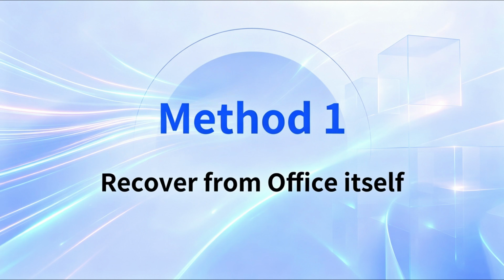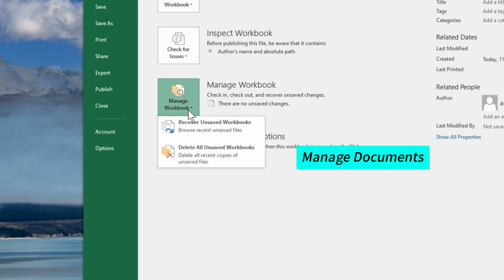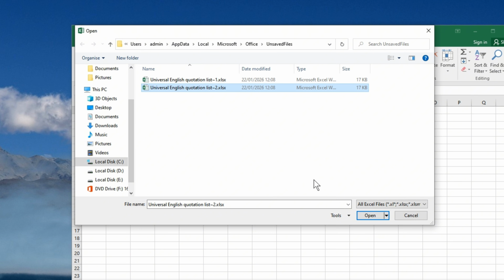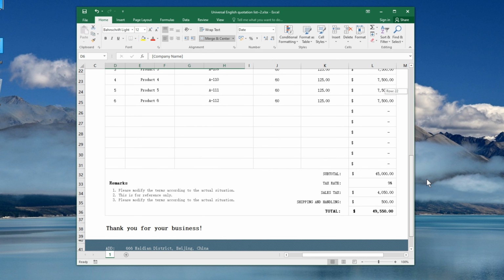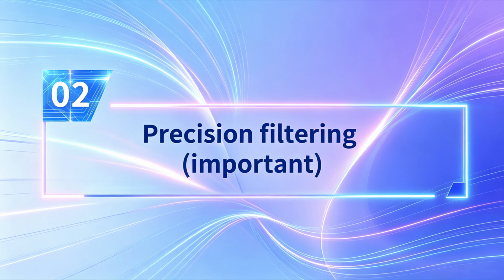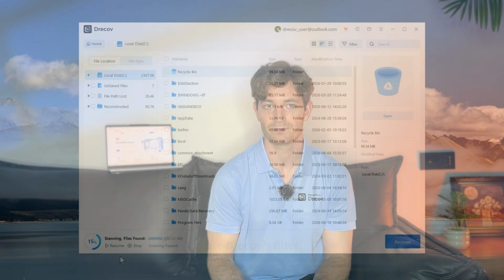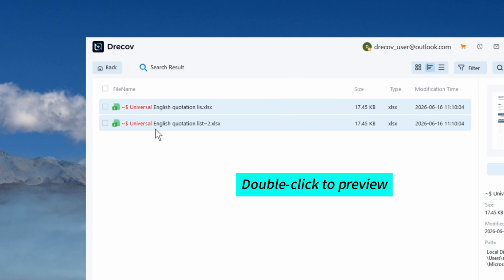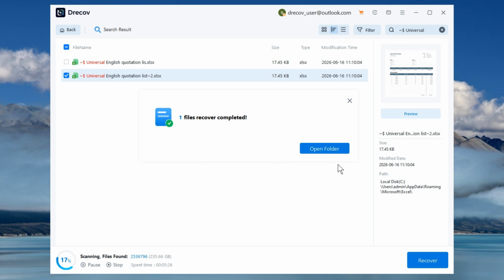How to Recover Unsaved/Deleted Excel Files (2026 Guide)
Your Excel crashed suddenly, PC blue-screened, or you accidentally deleted important spreadsheets? Don’t waste time rewriting everything!

In this 2026 guide, I show you multiple ways to recover unsaved, crashed and deleted Excel files:
✅ Built-in Office auto-recovery feature
✅ Manually locate hidden temporary cache files
✅ Deep scan & recover lost Excel files with PandaOffice Drecov
✅ Useful filters and preview function for quick file lookup

Important tip: Stop using the drive right away to prevent data overwriting. This method also works for Word, PS, PR and other common file formats.

Timestamps:
0:00 Opening
01:21 Method 1: Recover from Office itself
01:46 Method 2: Manually find the hidden path
02:11 Method 3: Use PandaOffice Drecov
03:50 Conclusion